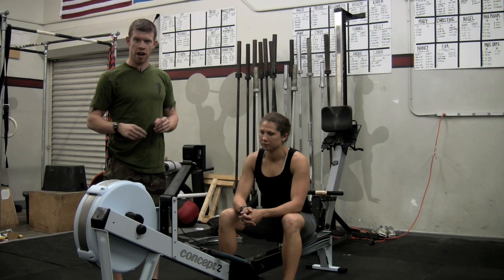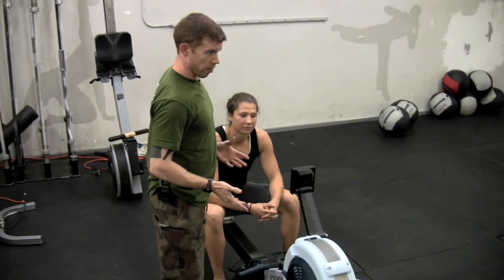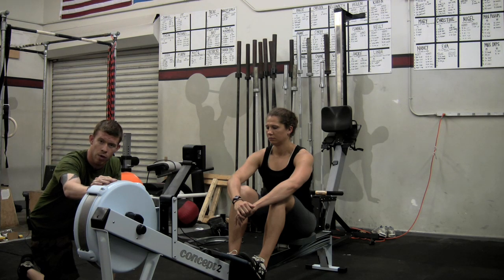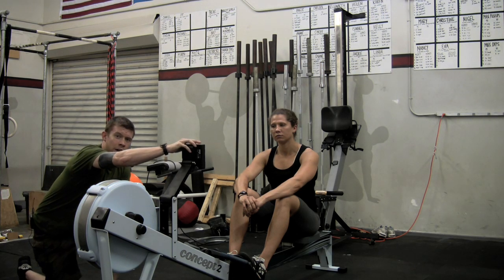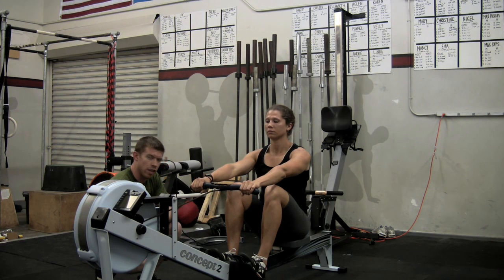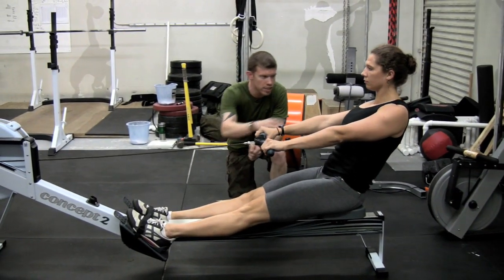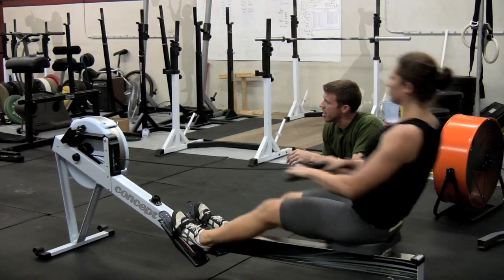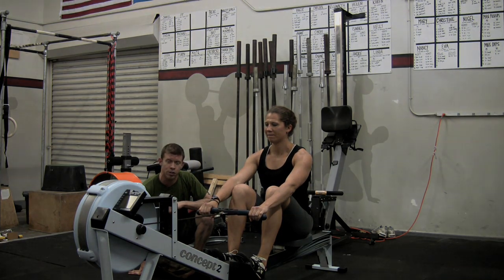The Again Faster Mic'd Instructor - The C2 Rower, Part 1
Knowing what you're doing on the Concept2 erg can make all the difference in a workout. Join Jon Gilson, Again Faster owner and CrossFit Level One Seminar Staff member, as he works with EC Syncowski to maximize efficiency on the C2.